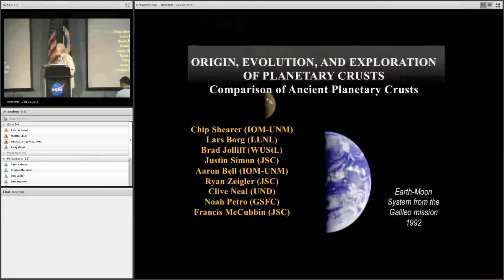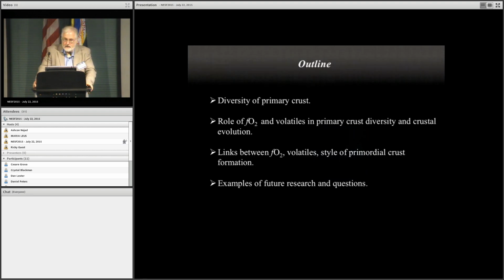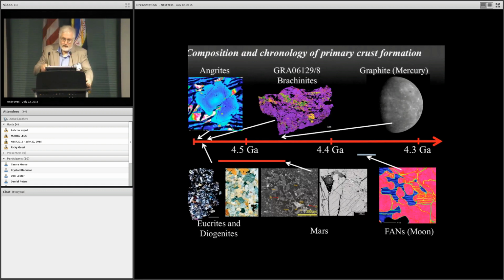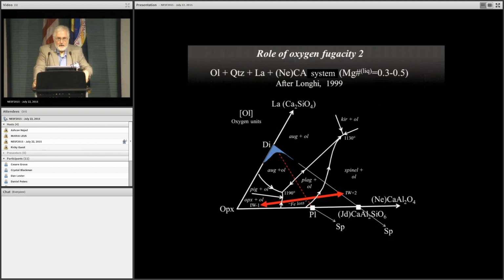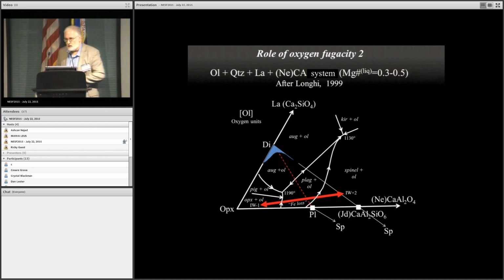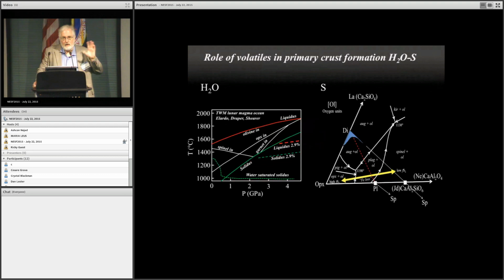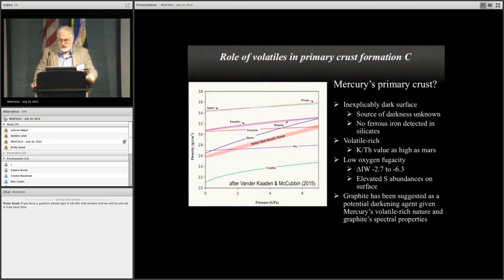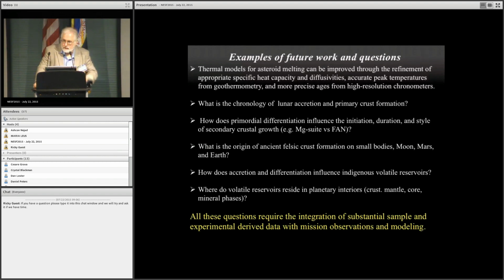NESF 2015: Charles Shearer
Parallel Session 3 Overview Talk - ORIGIN, EVOLUTION, AND EXPLORATION OF PLANETARY CRUSTS: Comparison of ancient planetary crusts
Charles Shearer